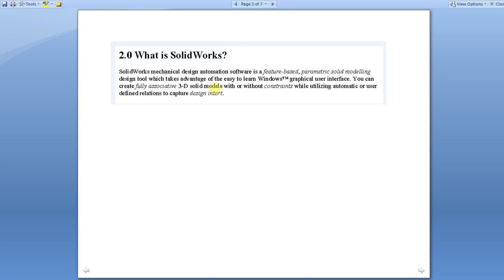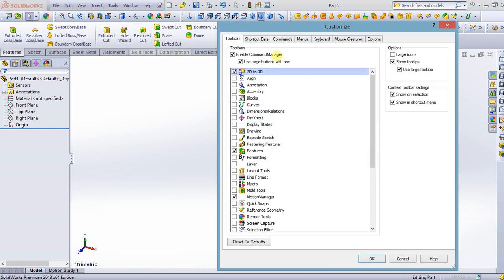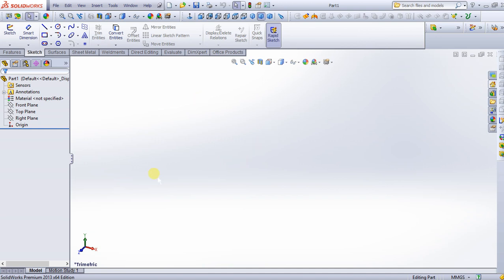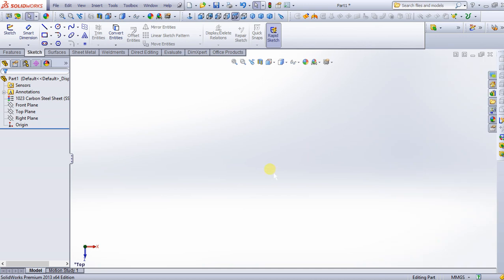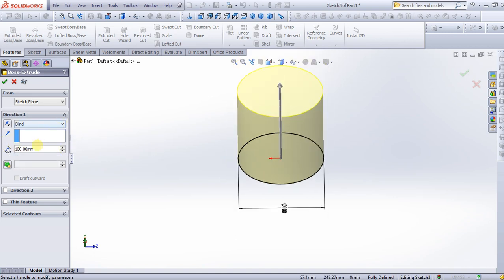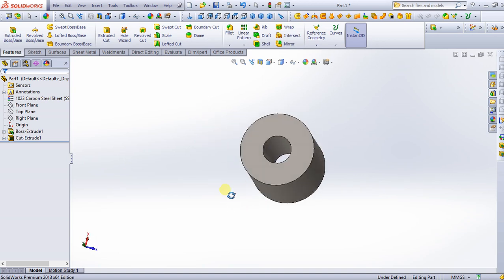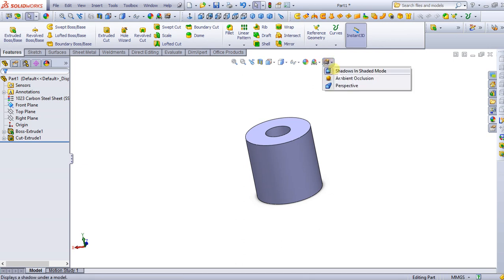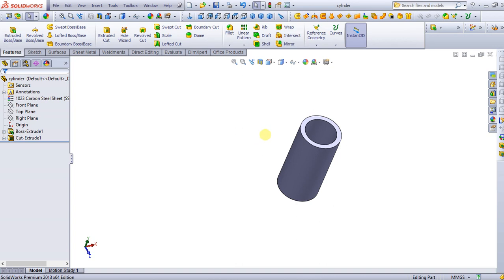Introduction to solidwork for Beginners